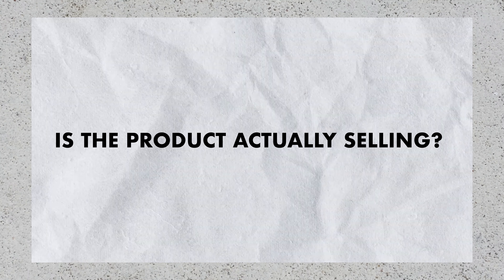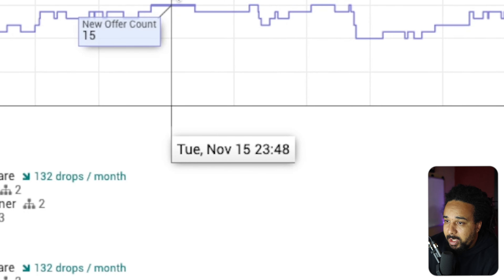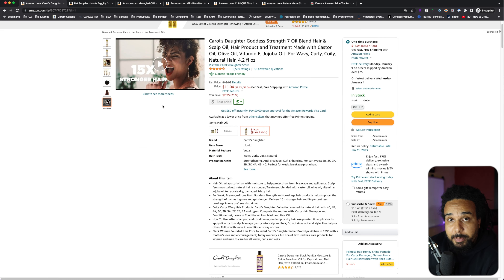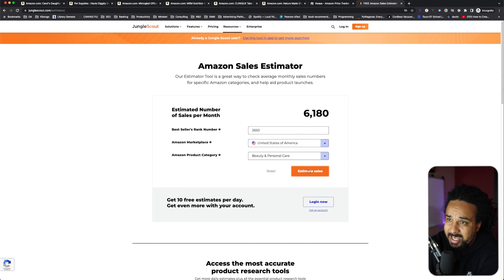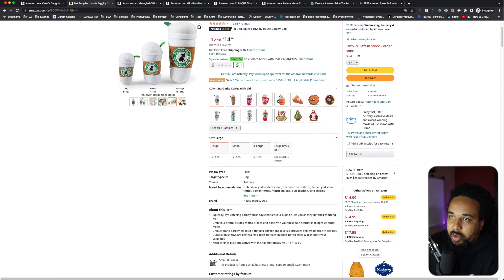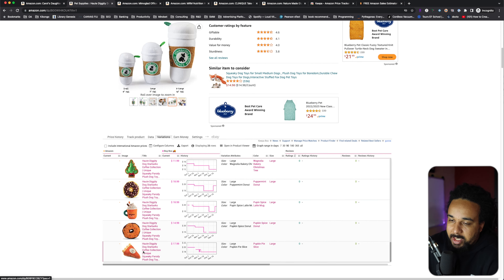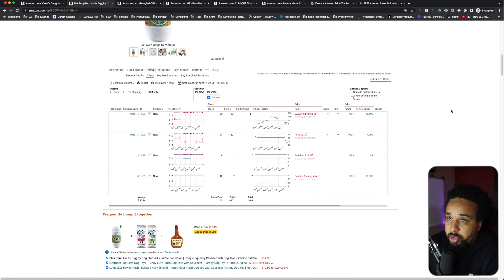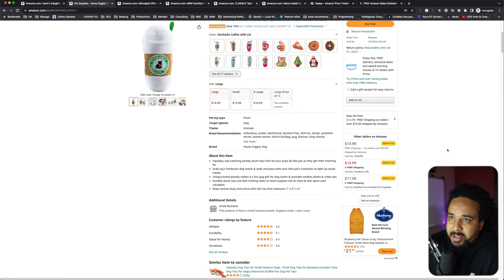How to Use Keepa for Online Arbitrage: The Ultimate Guide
In this video, I teach you how to use Keepa for Online arbitrage.

Keepa is a great tool for online arbitrage, and in this guide, we'll show you exactly how to use it to validate leads!

If you're interested in Amazon FBA, then be sure to check out this guide on how to use Keepa for online arbitrage. We'll explain everything you need to know to start making money right away! From finding inventory to pricing it and assessing the competition, Keepa is a great tool for Amazon FBA!

💡SCHEDULE A 1-ON-1 CALL WITH ME TO ACCELERATE YOUR GROWTH ON AMAZON

0:00 - Intro

00:24 - How to setup Keepa

00:50 - Is the product actually selling?

09:37 - What price can you sell your product?

12:36 - Can you get the buy box?